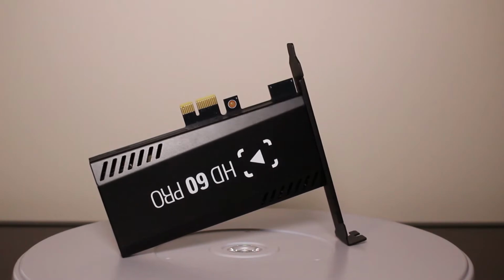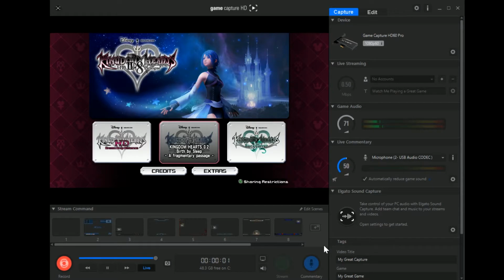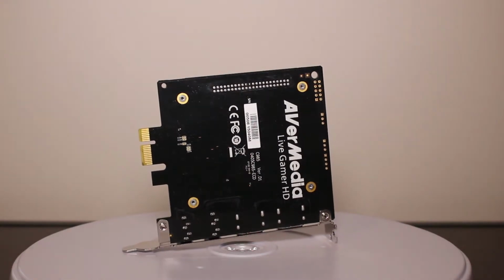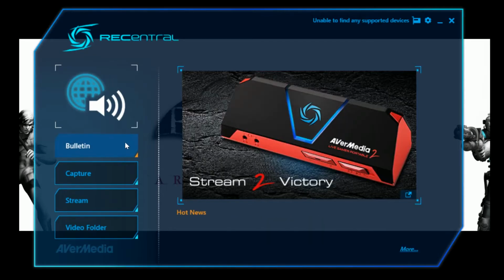Elgato Game Capture HD 60 Pro VS. Avermedia Live Gamer HD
Today we are going to be looking at the Elgato Game Capture HD 60 pro and comparing it to the Avermedia Live Gamer HD.

Elgato Specs:
a) Offers a 1080p 60 fps game capture
b) Uses Advanced H.264 hardware encoding
c) Also, is lag free because it works as a pass-through to the monitor, making it perfect for streaming.
d) Flashback recording is available but only through the Elgato application.

Elgato Application:
a) Works fine but has some very limited features compared to a product like OBS or Xsplit
b) Flashback recording is a nifty feature, but isn’t a selling point for continuous use of the app
c) It has a live commentating and streaming section, flashback recording, and even a way to record ingame chat audio.
d) Compared to Xsplit though, you can’t add your own webcam, you can’t add follow and donation buttons for streaming, and overall don’t have as much creativity.

Avermedia Live Gamer HD Specs:
a) Offers a 1080p 30fps capture
c) Also, has an audio in and audio out that the Elgato doesn’t have

Avermedia Application:
GARBAGE!

The Avermedia has a $140 price tag, while the elgato has a $170 price tag. The Elgato is the clear winner in this competition even though it has a slightly higher price.